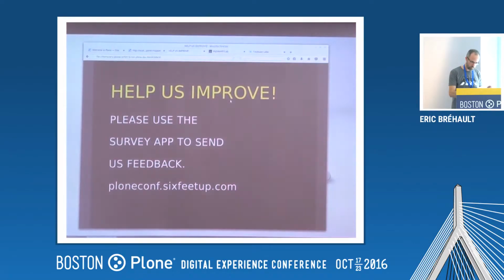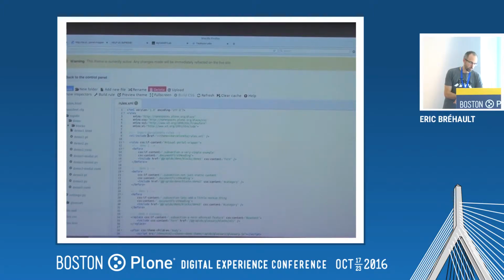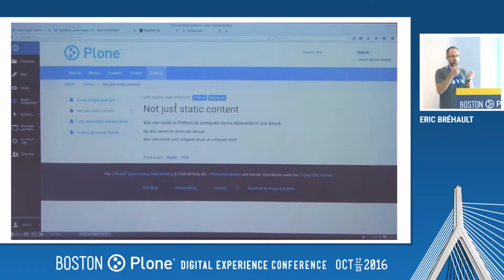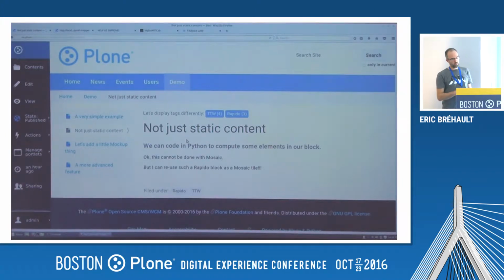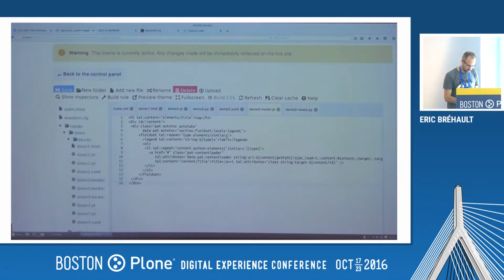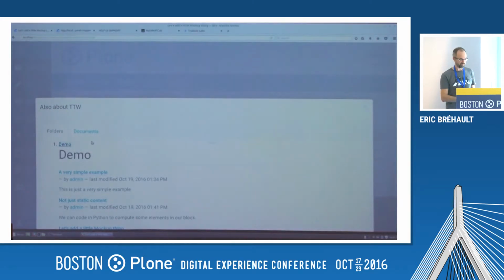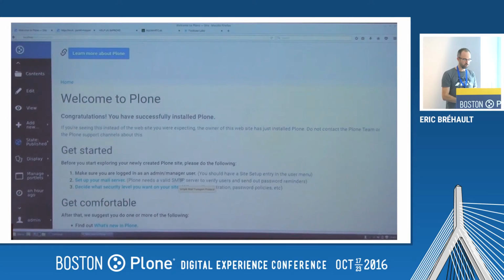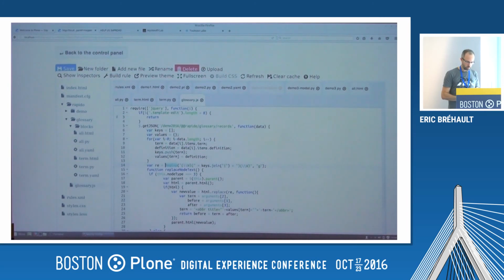Day 1: TTW Customization with Rapido by Eric Brehault